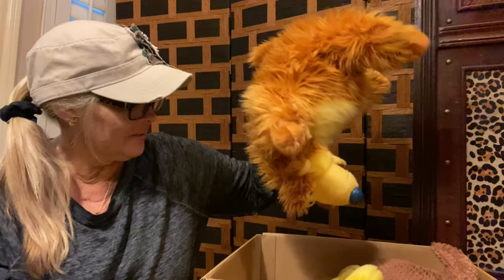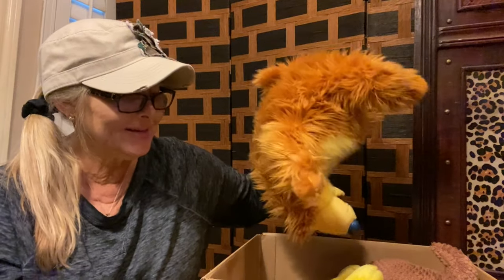Goodwill Bluebox Unboxing - Stuffed Animals Plush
Today I opened a Goodwill Bluebox mystery box of plush. If you'd like to order a box you can do so